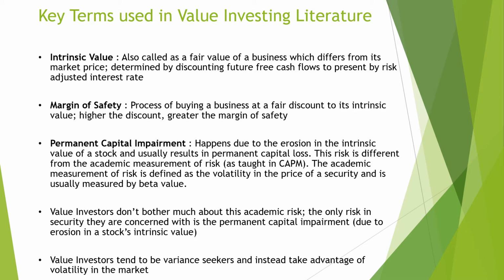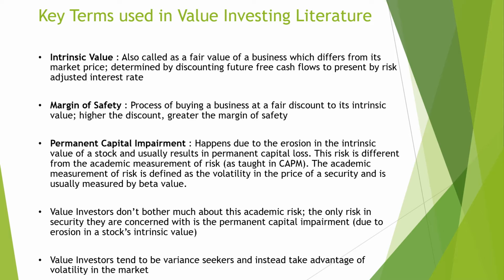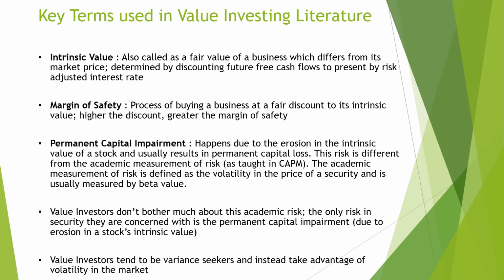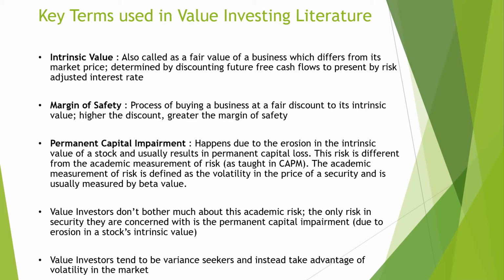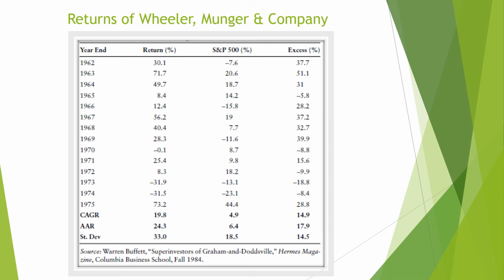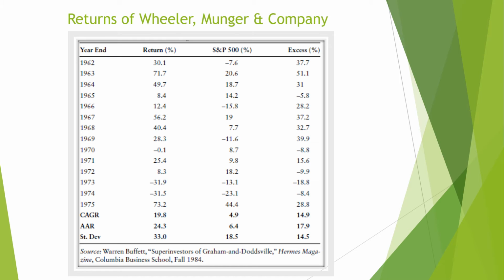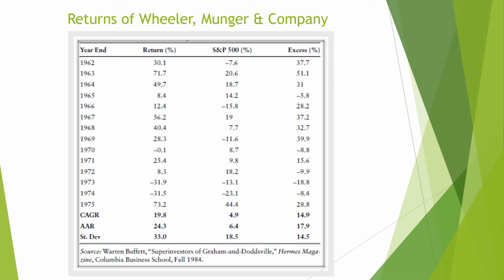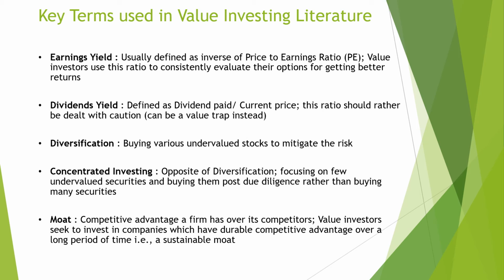Few key terms used frequently in Value Investing Literature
In this video, we discuss few important terms used frequently in Value Investing.